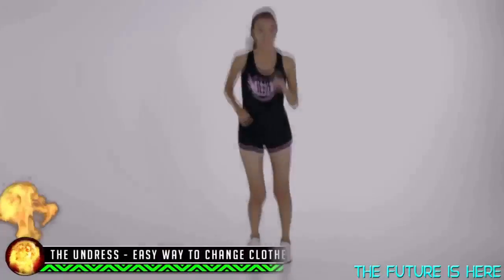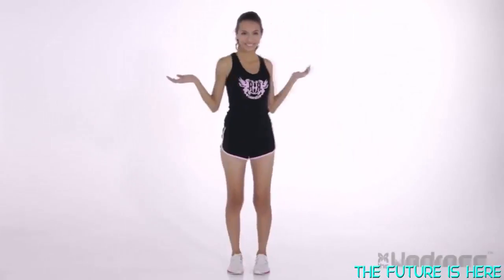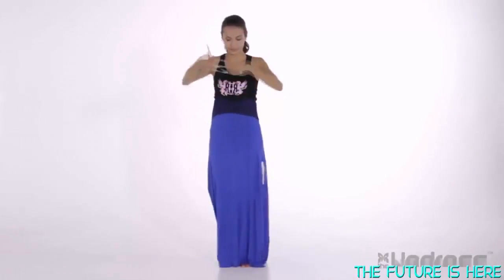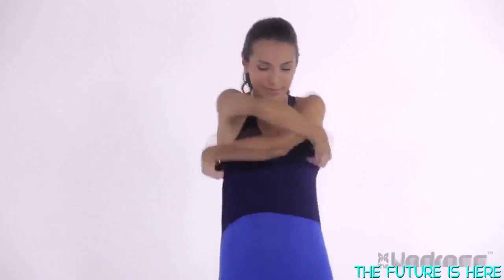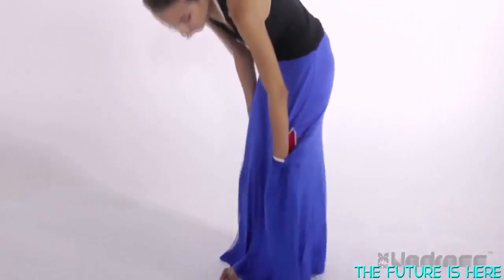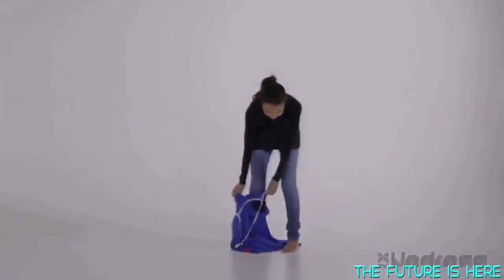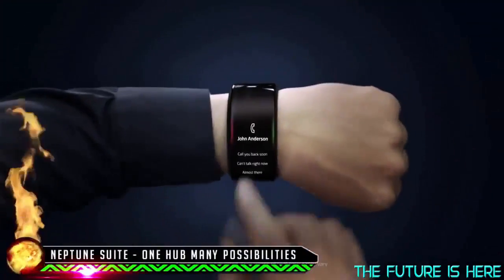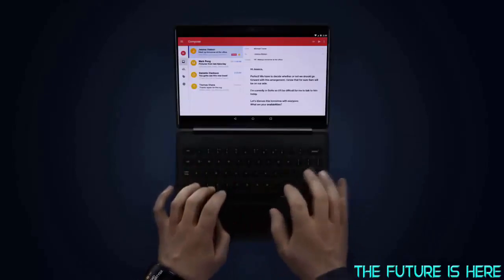TOP 5 Amazing & Futuristic Things You Never Knew Existed # 1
for join simply good and trusted  Multi Channel Network EVER.